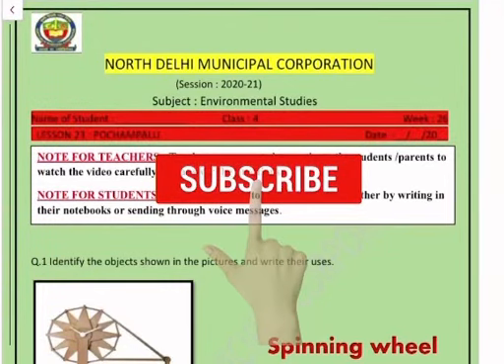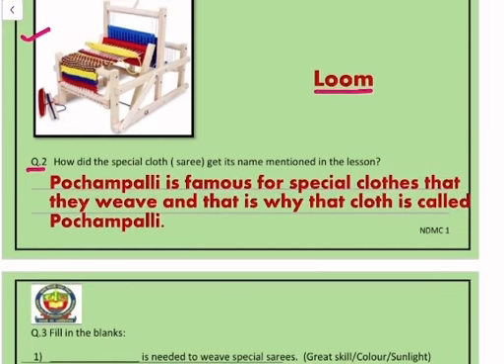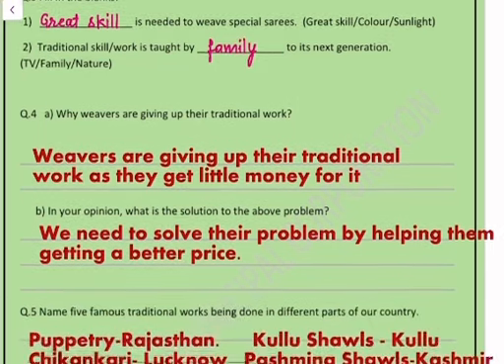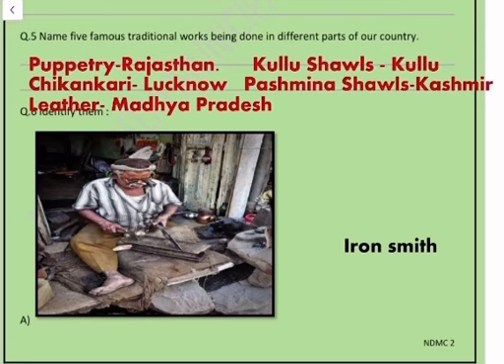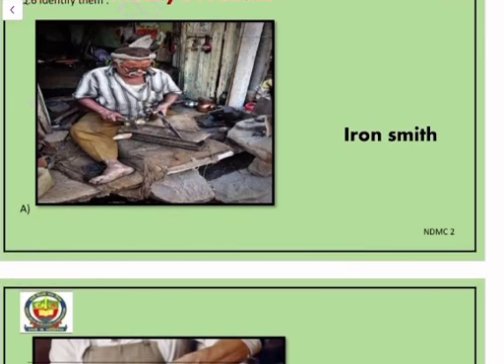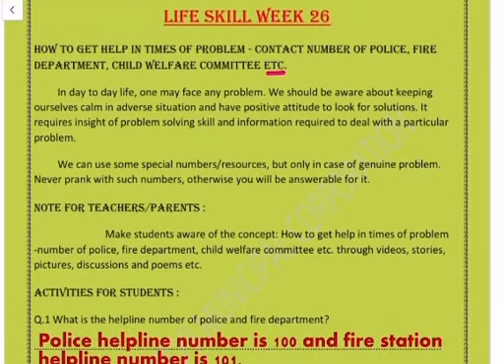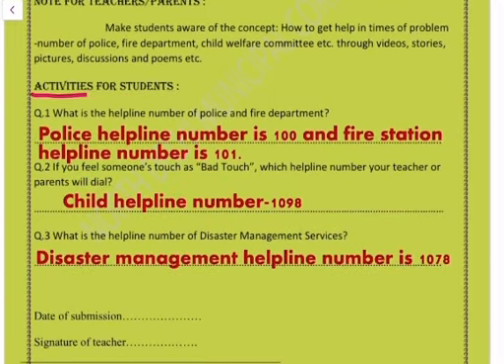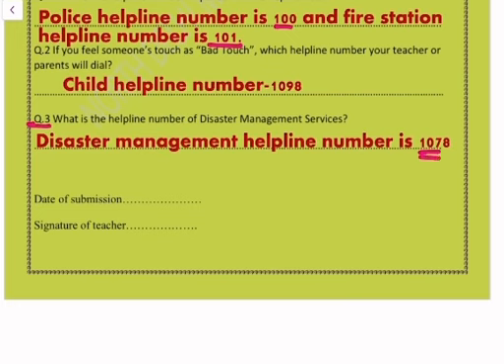Class 4 EVS | Pochampalli | week 26 | FirstStep | worksheet Solution l 16.12.20